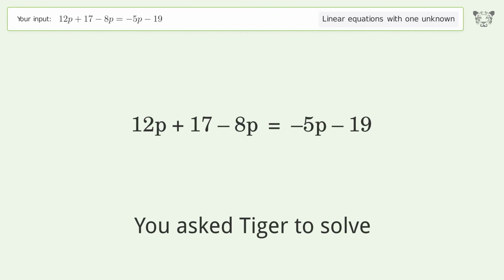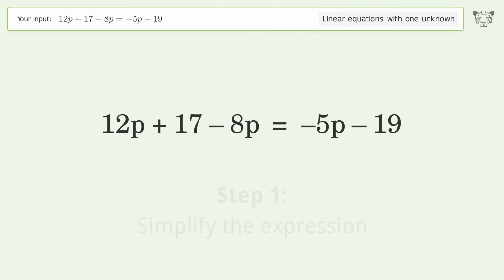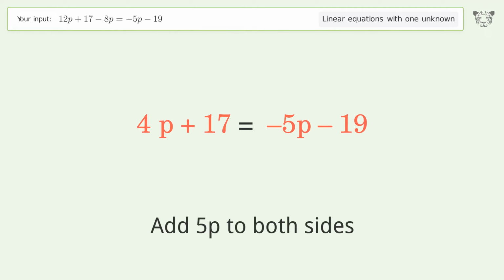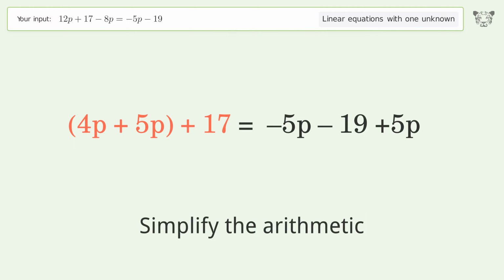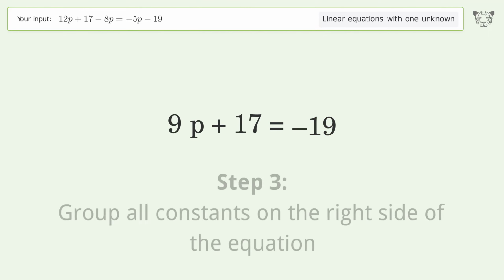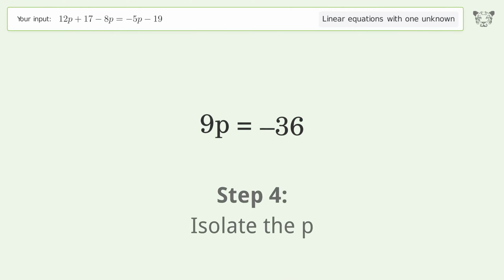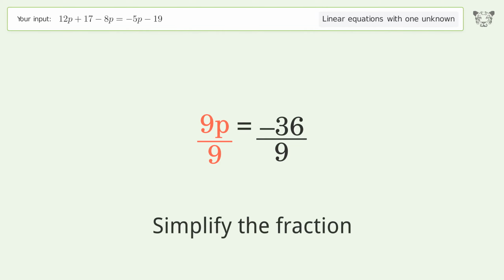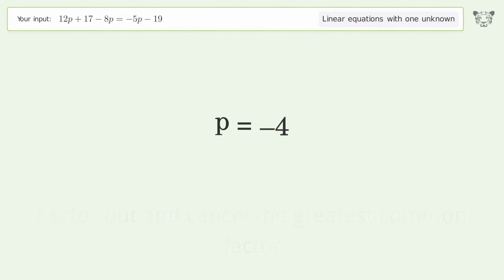Linear equation with one unknown: Solve 12p+17-8p=-5p-19 step-by-step solution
Solving 12p+17-8p=-5p-19 using the linear equation with one unknown solver

for a step-by-step and more tips and tricks for dealing with linear equations with one unknown.